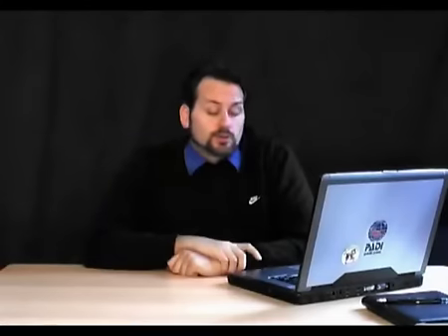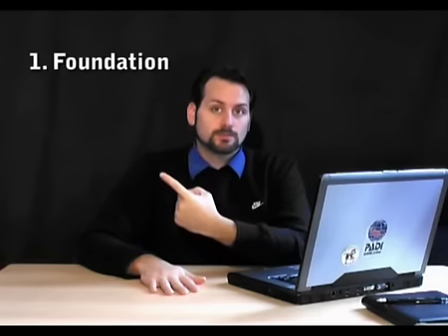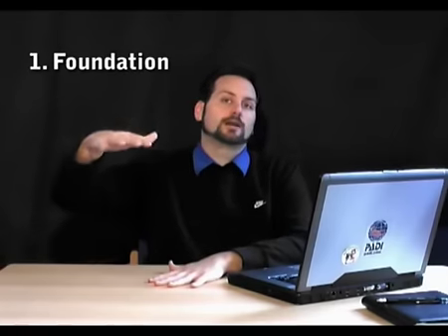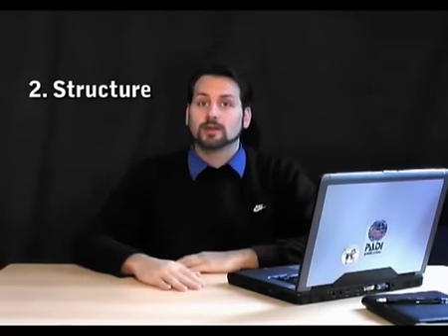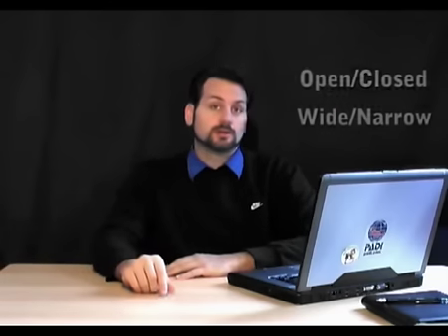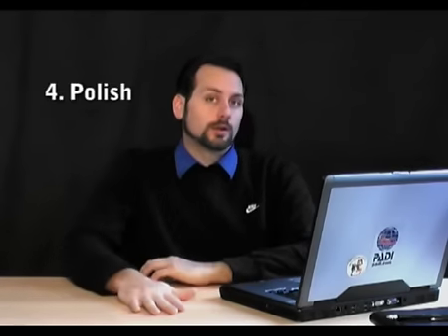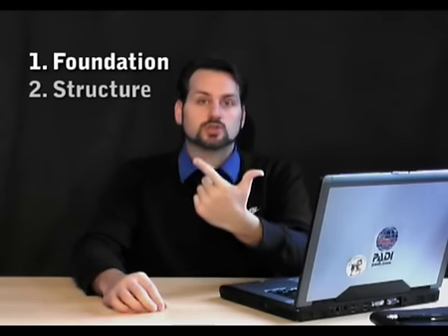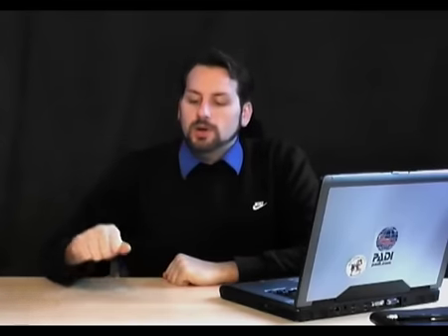How to make lip sync animation easy!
- In this Animation Tip, I explain an amazing tactic to speed up the production of lip-syncing and facial animation
Lip sync and facial animation are one of the most challenging aspects of character animation. This tutorial will show you how to reach quality levels like what is expected of Disney animators, Pixar animators, and those who work at ILM, Weta, or Dreamworks Animation.

The full tutorial with all example videos can be found on the Animation Salvation website, along with lots of other animation training and tutorials: